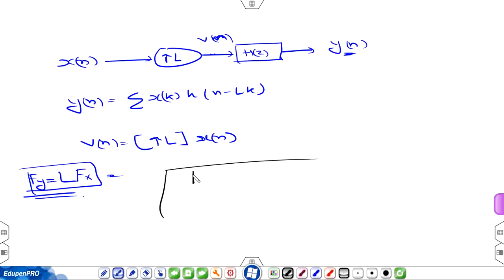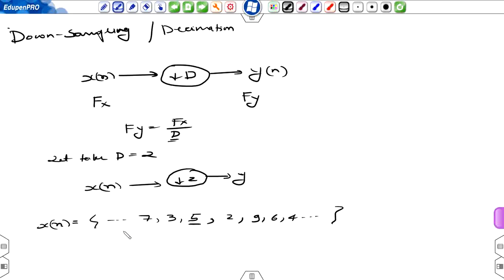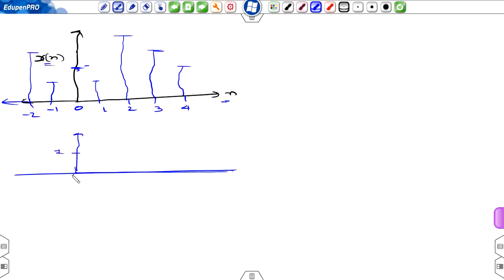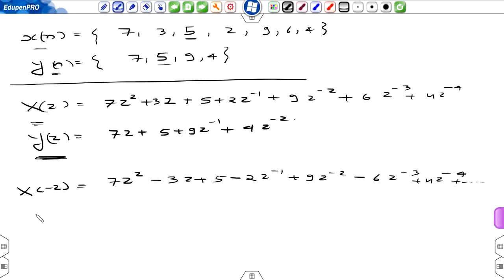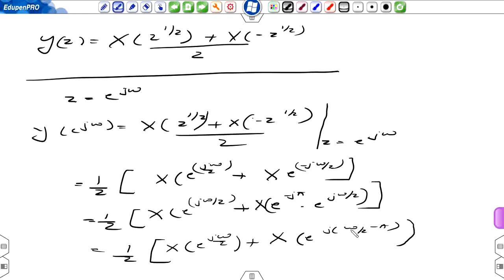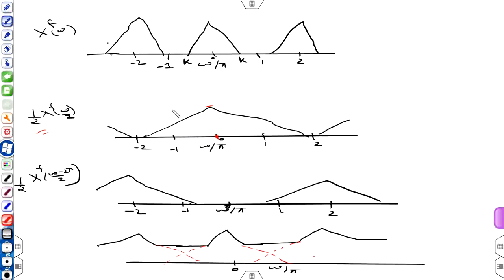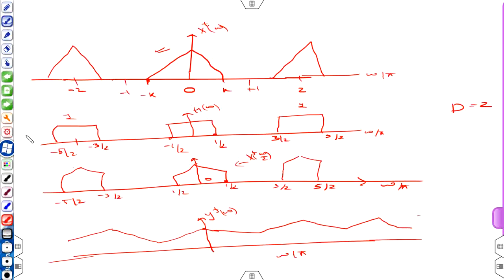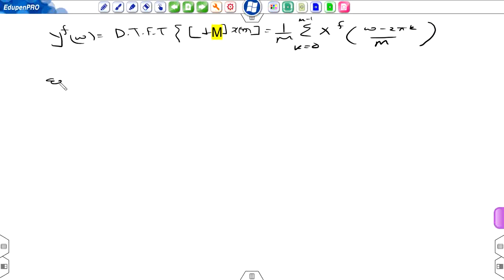LEC 48 DOWNSAMPLING